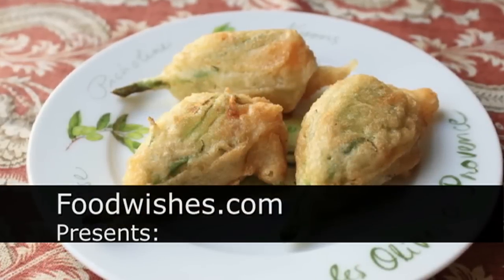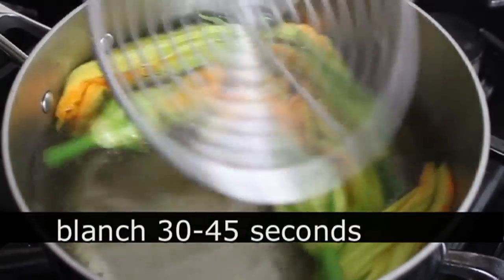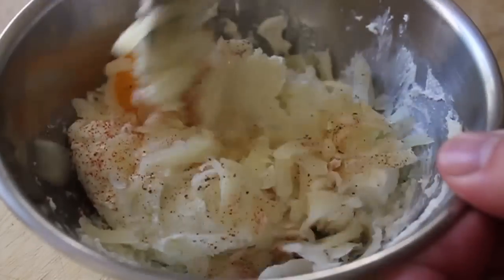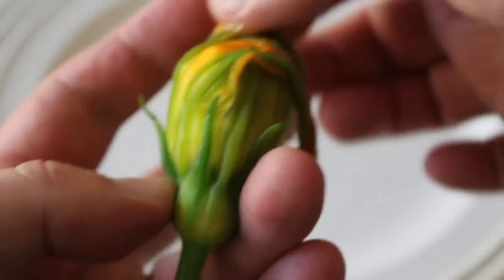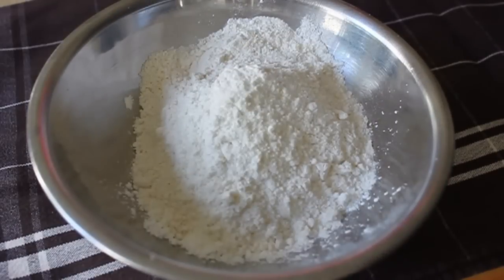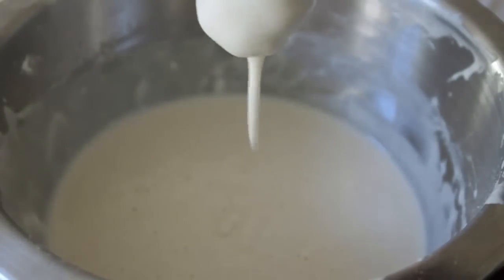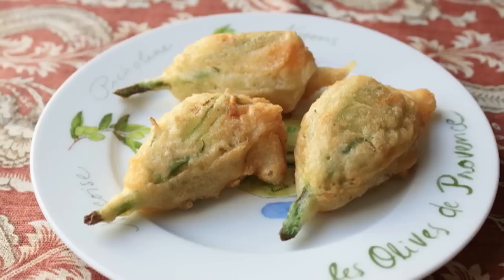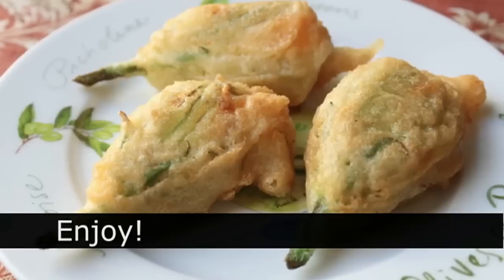Fried Stuffed Squash Blossoms - Squash Flowers Stuffed with Goat Cheese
Learn how to make a Fried Stuffed Squash Blossoms Recipe! for the ingredients, more recipe information, and over 600 additional original video recipes! I hope you enjoy this Fried Stuffed Squash Blossoms Recipe.